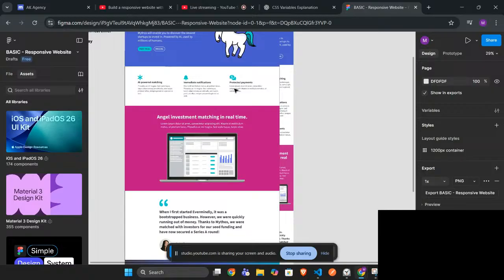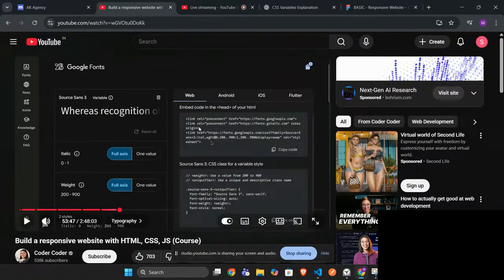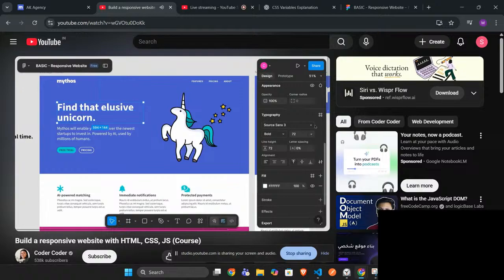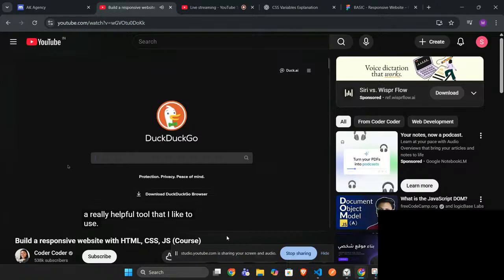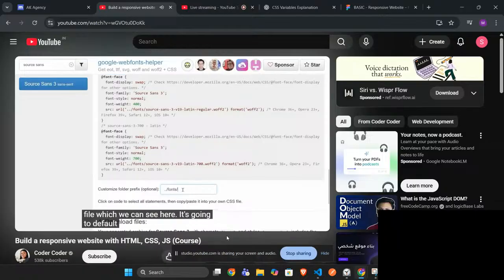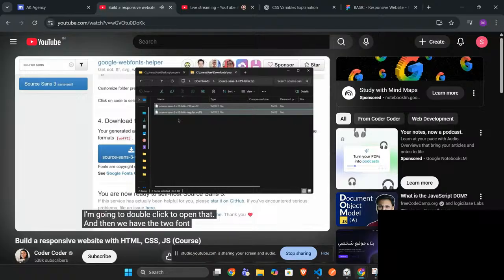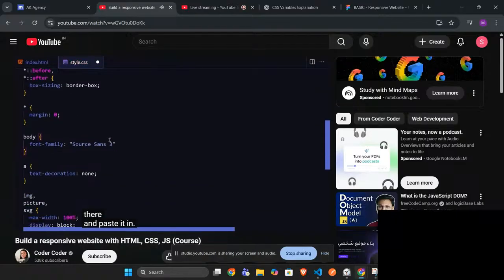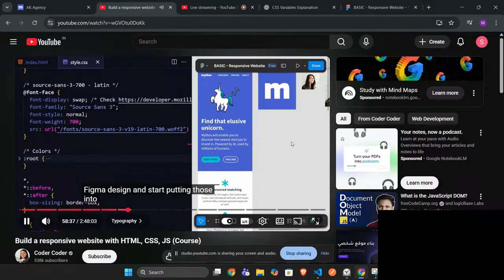Continuation Of Web Development (Day 3)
Here we will be live stream the Learning as well as explanation part of the Web Development
Goal : Stream until I complete a single tutorial Video Completely